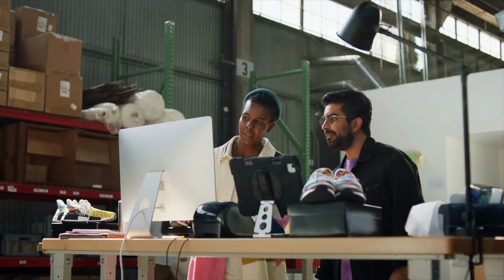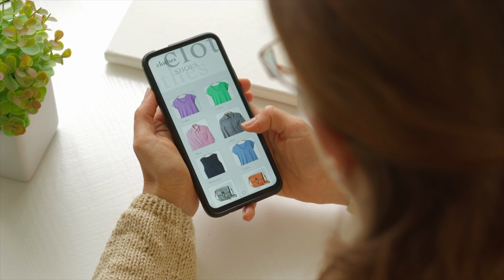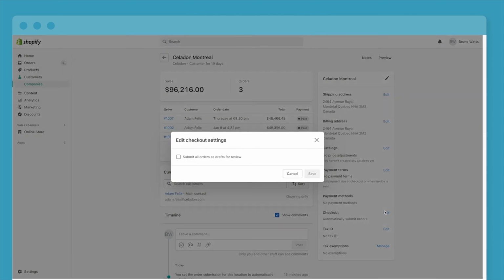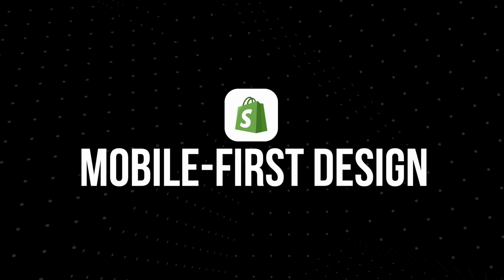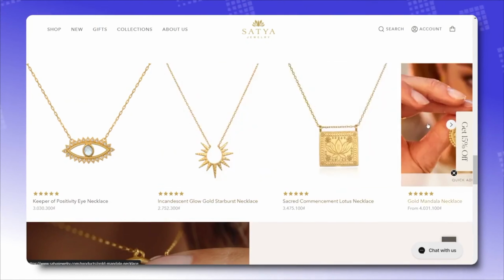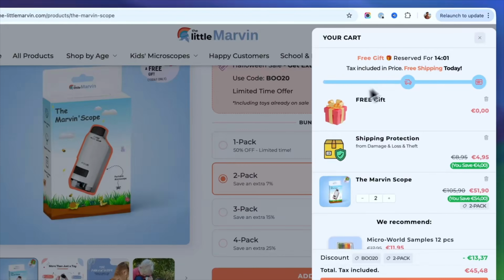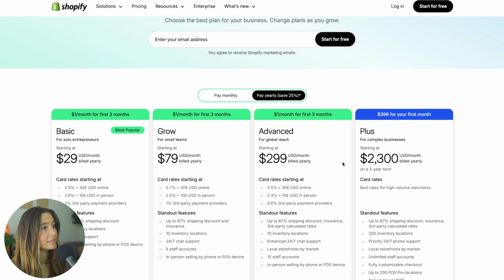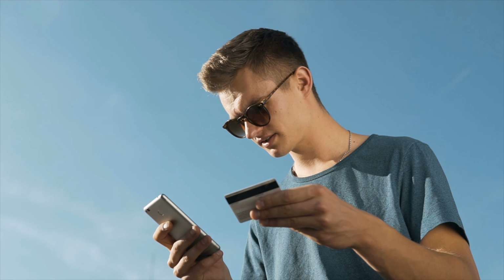How to Design a Shopify Store That Converts (Full Website Guide)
In this video, I’ll go over how to design a Shopify store that actually converts visitors into buyers. We’ll break down Shopify store design, ecommerce UX, product page layout, and checkout optimization in a simple way. You’ll learn how layout, navigation, branding, and mobile design impact conversion rate and online sales. This is all about building a clean Shopify website that guides customers from landing page to checkout.

Be sure to watch this video all the way as I cover high-converting Shopify store elements, product page optimization, and cart abandonment fixes. I’ll walk through trust signals, social proof, clear headlines, call to action buttons, and mobile-first design that improves user experience. You’ll also see how to reduce friction in checkout using Shop Pay, payment methods, fast loading speed, and simple navigation. These Shopify tips will help you increase conversion rate, improve ecommerce design, and boost online store sales without more traffic.

A high-converting Shopify store comes down to clear design, strong product pages, and a smooth checkout experience. When your ecommerce website is easy to use, mobile-friendly, fast, and built with trust signals, customers feel confident to buy. This video helps you fix low conversion rate, reduce cart abandonment, improve UX design, and optimize your Shopify store for real results. Focus on simple layout, clear value, fast pages, and better checkout flow to grow your Shopify business.

– Ashley

Timeline:
0:00 - Introduction
0:35 - Shopify Overview
1:16 - Key Features
2:26 - Why Design Matters
3:17 - Checkout and Cart Abandonment
4:02 - Psychology
4:53 - Mobile-First Design
5:36 - Optimizing Product Pages
6:43 - Reducing Checkout Friction
7:26 - Trust Through Design
8:06 - Pricing
9:54 - Should You Choose This?
10:33 - Conclusion